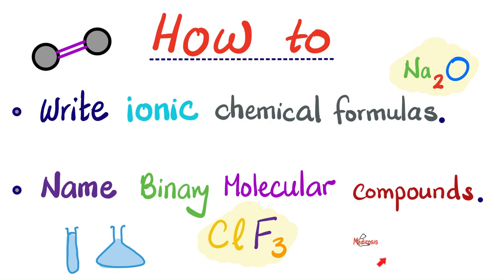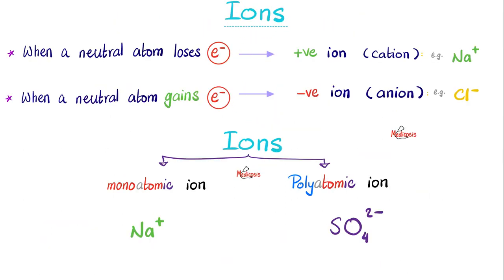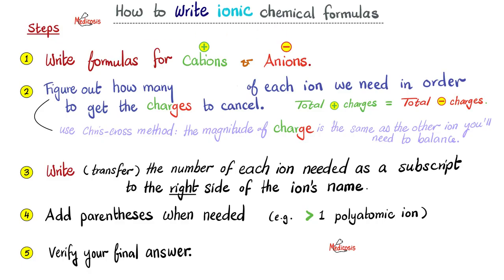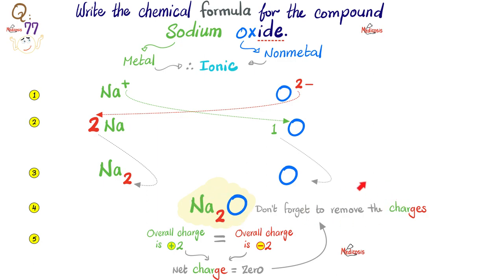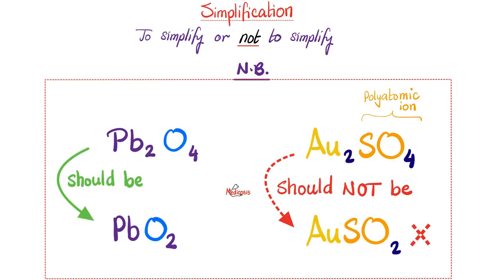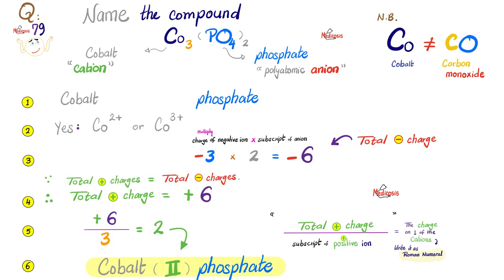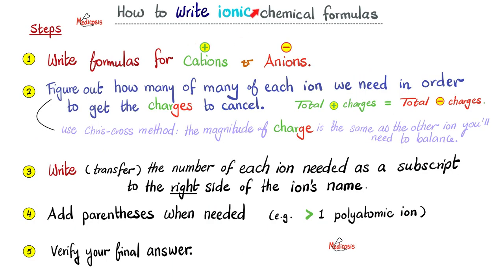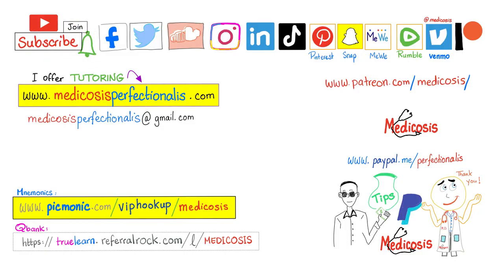Writing Ionic Formulas, Naming Ionic Compounds & Covalent Compounds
Writing Ionic Formulas, Naming Ionic Compounds, Covalent Compounds…General Chemistry Questions (Problems) for MCAT exam, DAT exam, NEET exam, ACT exam.